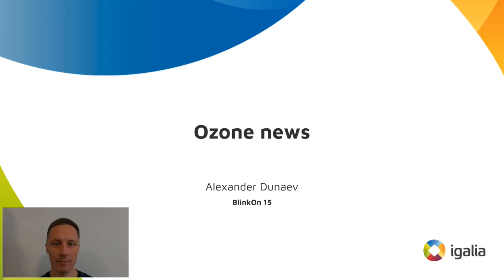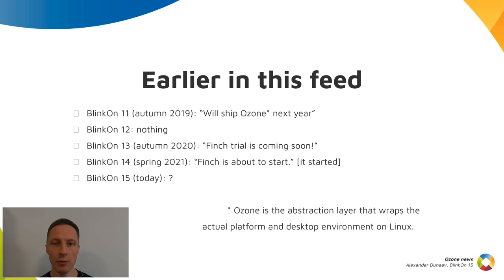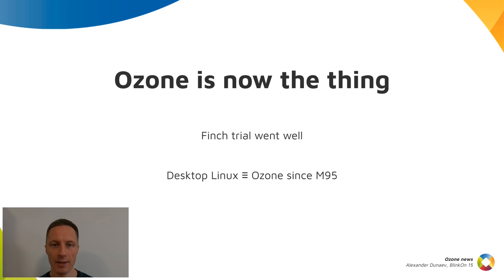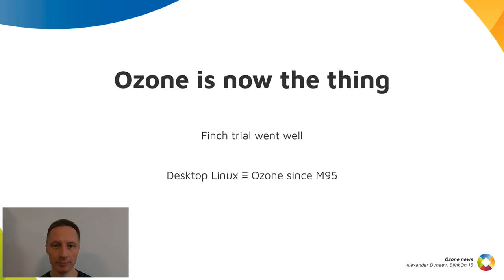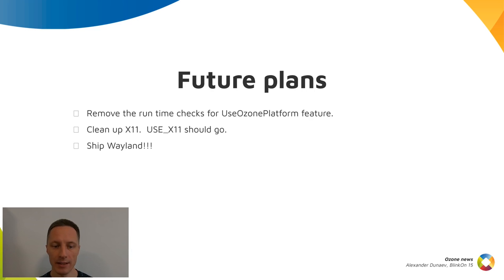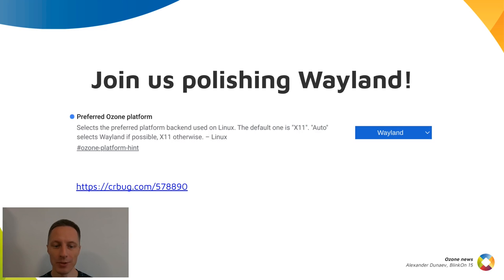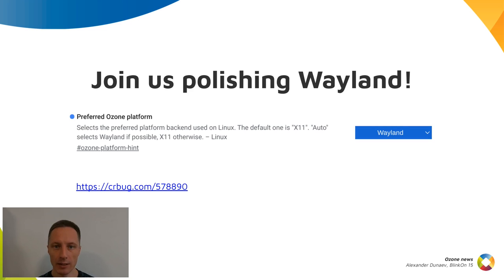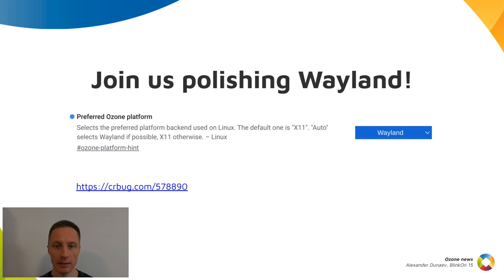Ozone News and Updates (BlinkOn 15 - Nov 2021)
A lightning talk by Alexander Dunaev on the history and state of Ozone in the Chromium project.